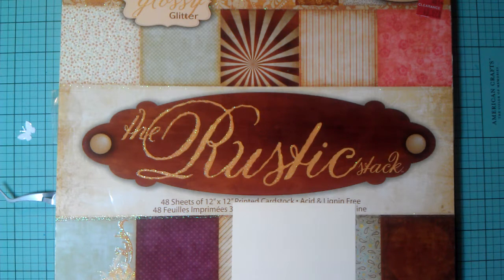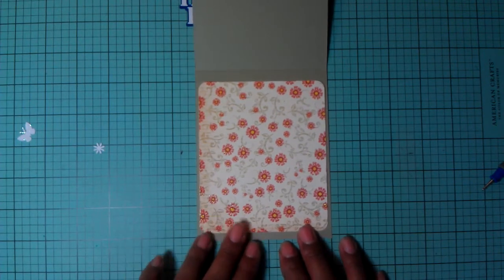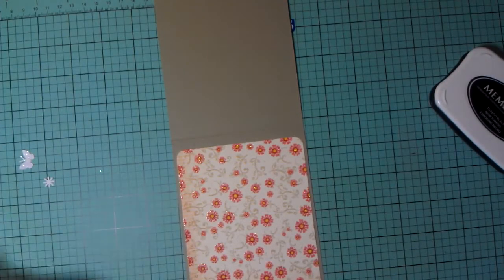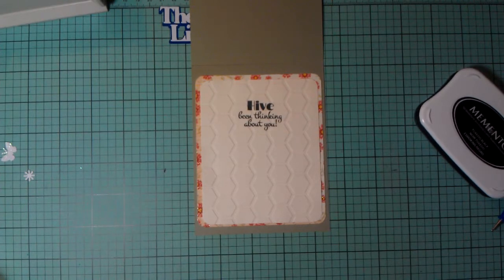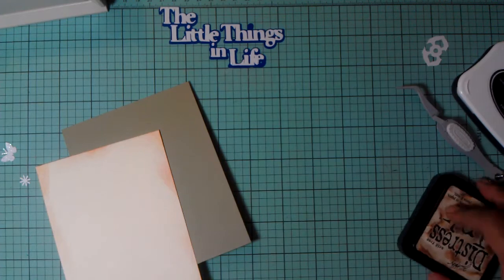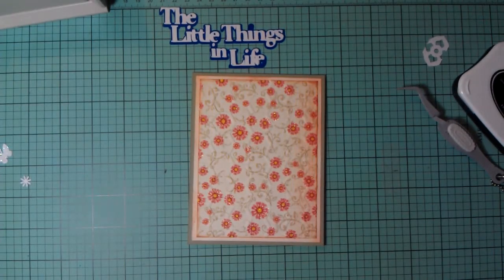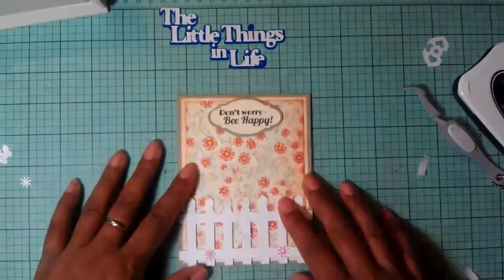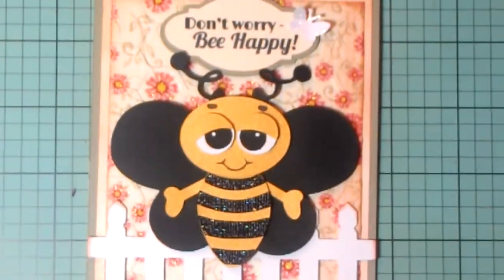Don't Worry BEE Happy! Card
Thank you so much for joining me today this file I brought from the silhouettes store it's called Bumble Bee Bug Design #42813. Smoochez Gloria